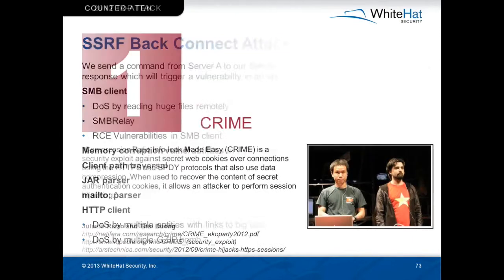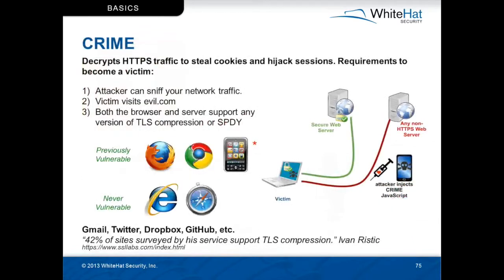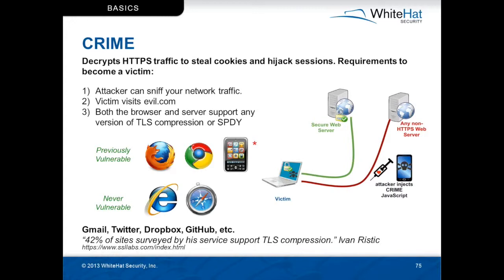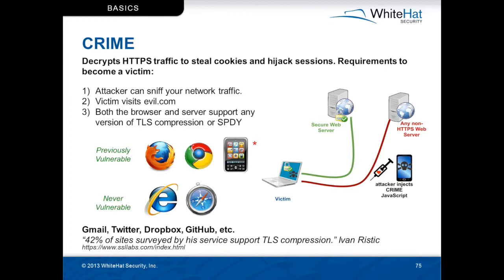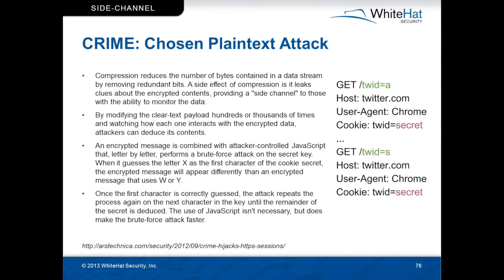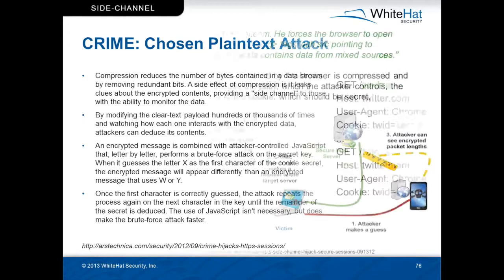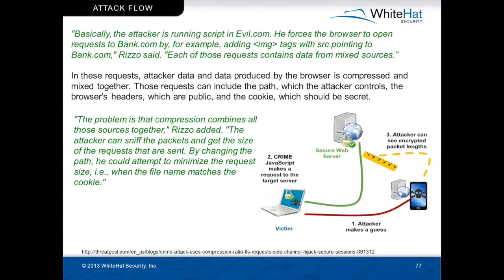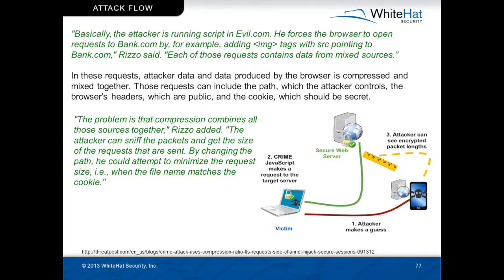Top 10 Web Hacks of 2012 - CRIME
Compression Ratio Info-leak Made Easy (CRIME) is a security exploit against secret web cookies over connections using HTTPS and SPDY protocols that also use data compression. When used to recover the content of secret authentication cookies, it allows an attacker to perform session hijacking.